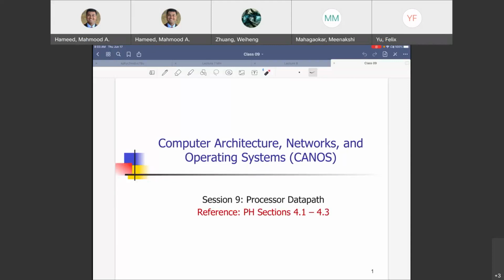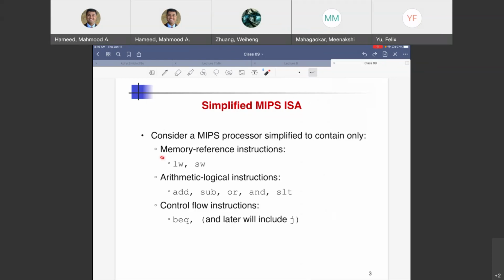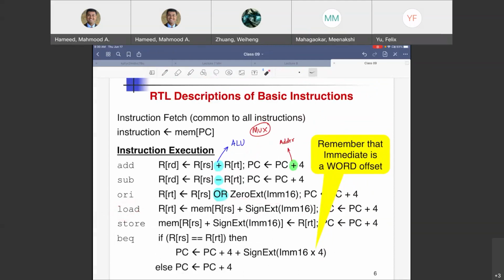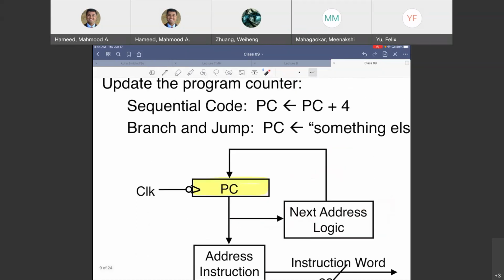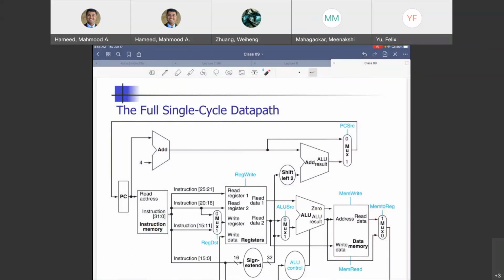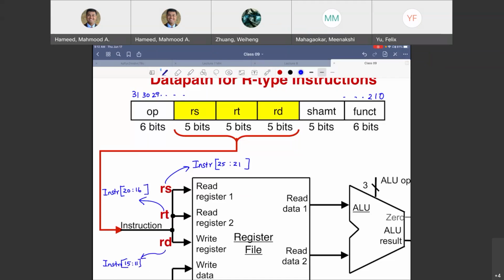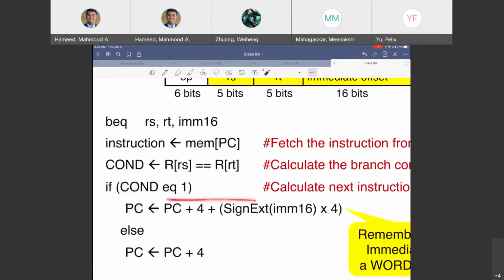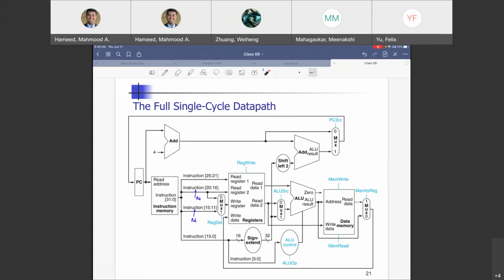ECSE 2660 CANOS Class 09 Datapath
MIPS datapath.